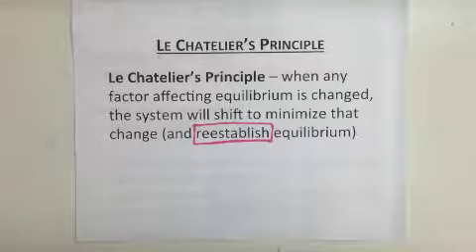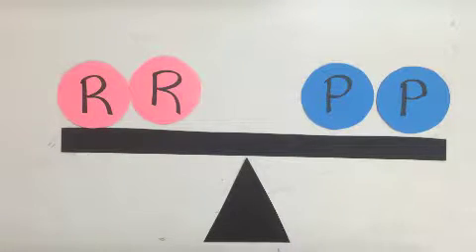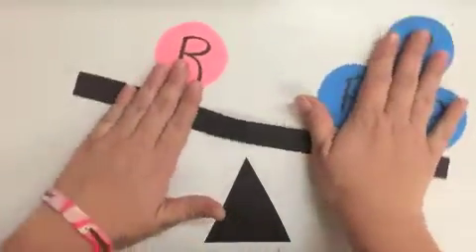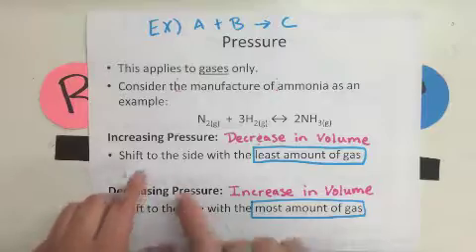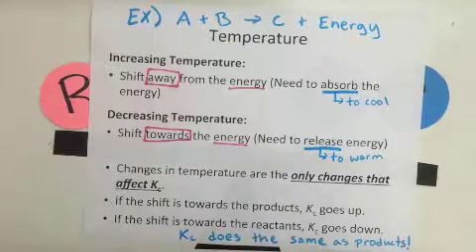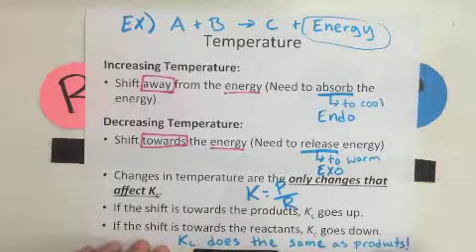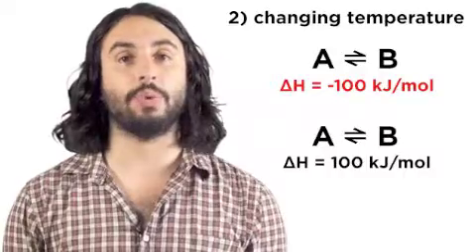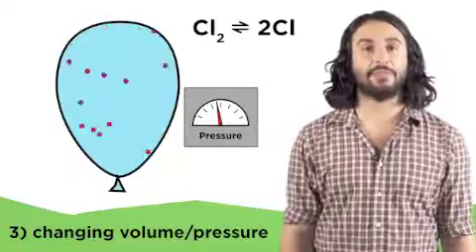8.7 Le Chatelier's Principle